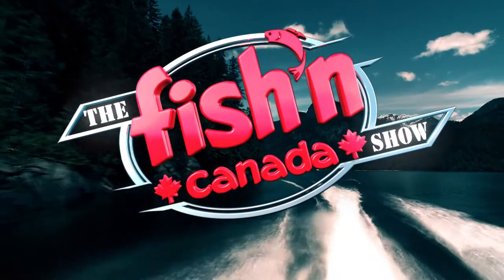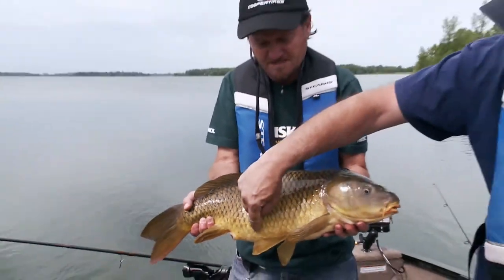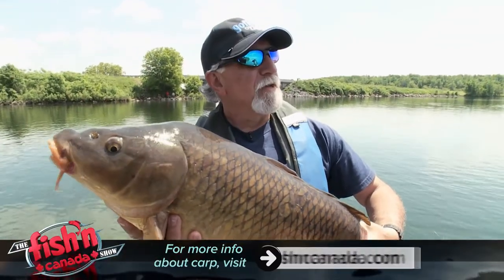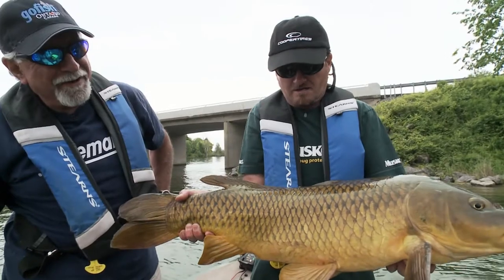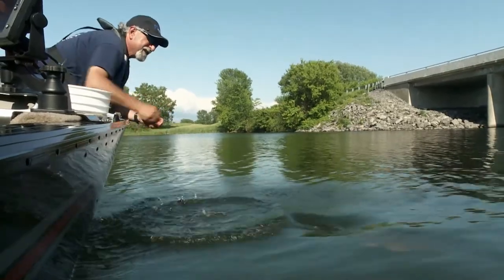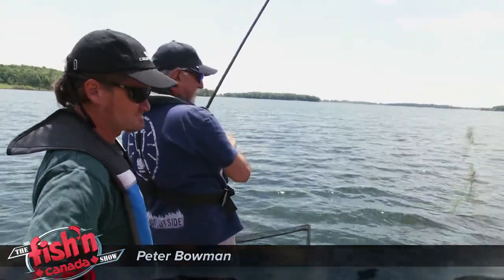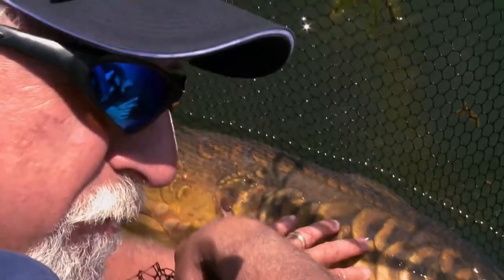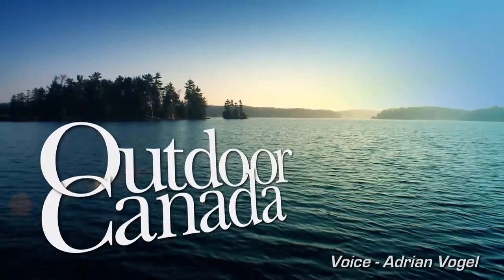Fishing In An Underwater City | Fish'n Canada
In this episode Pete Bowman and Angelo Viola head to Canada’s premiere Carp fishing destination, Long Sault on the St Lawrence River. By using their fully rigged fishing boat, they're able to access hard to reach areas that bank fishermen can't reach.

One of Canada's longest-running fishing shows, Fish'n Canada travels from coast to coast in search of trophy fishing opportunities. First started by brothers Angelo and Reno Viola in 1986, The Fish’n Canada Show has been on the air for over 30 years. Today, Angelo is joined by lifelong fishing buddy, Pete Bowman, and the pair continue to travel across Canada educating anglers using the experience they’ve gained over the years